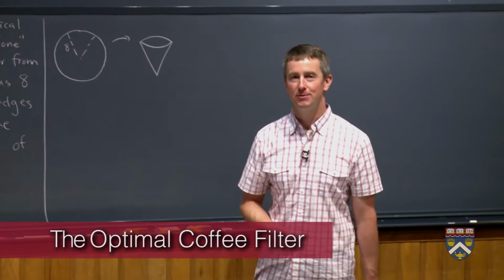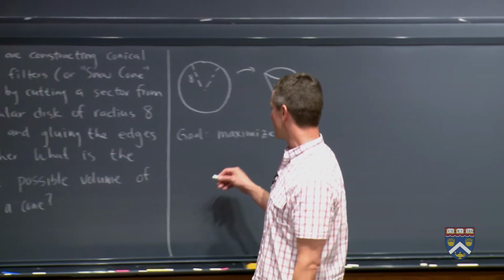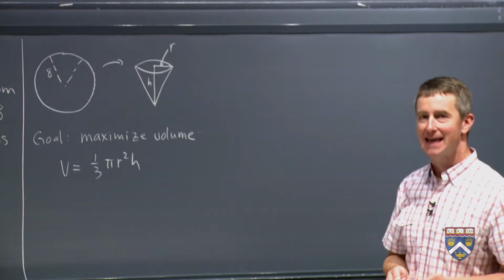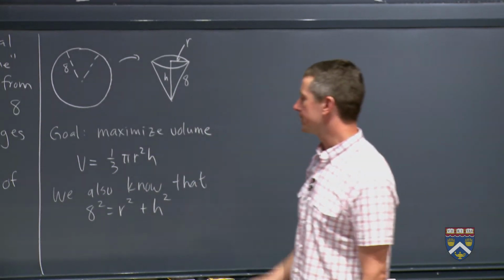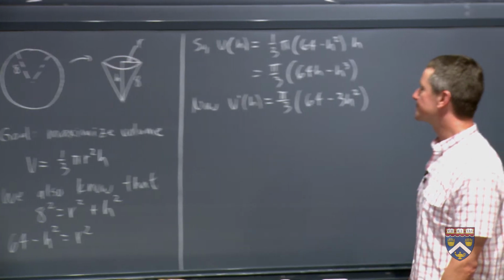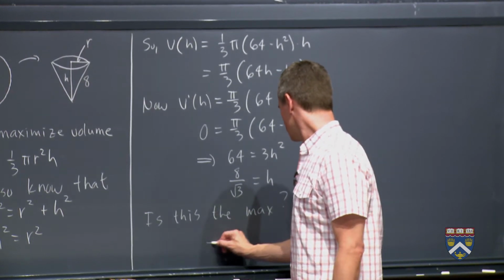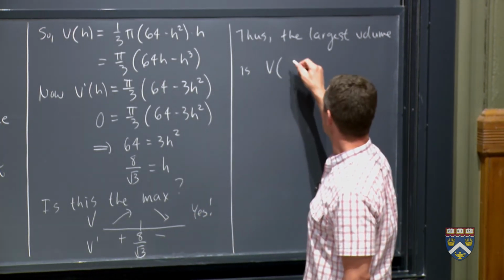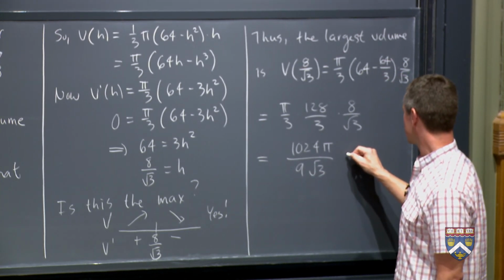MATH 15 SP16 10436 W8 P5 MM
Optimization:  The Optimal Coffee Filter